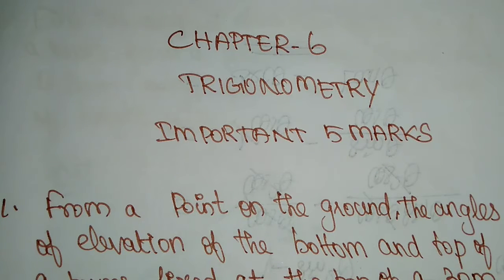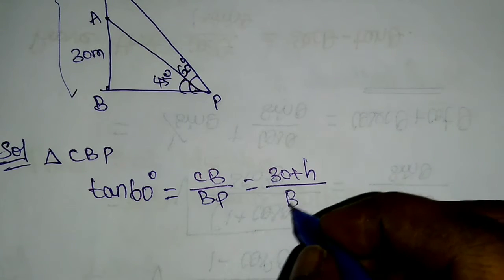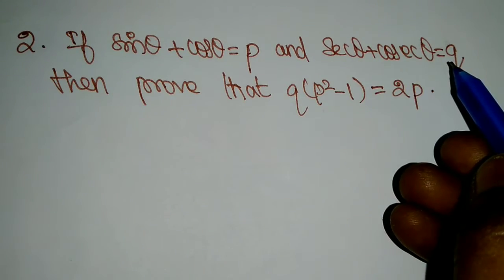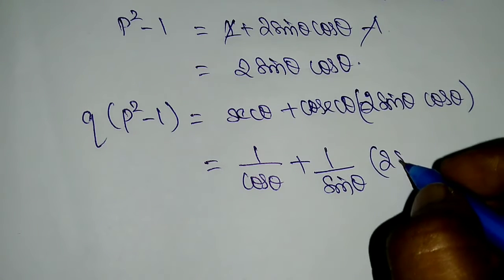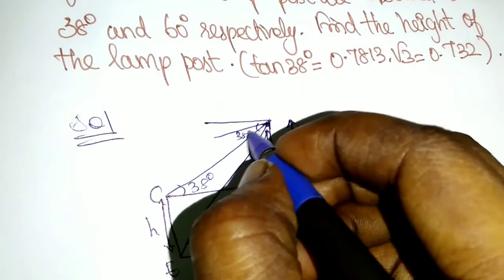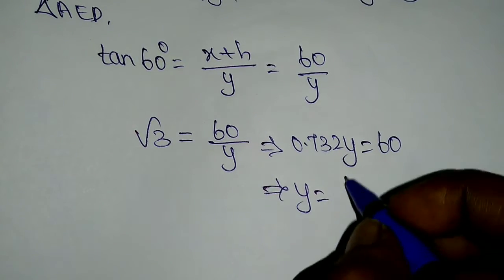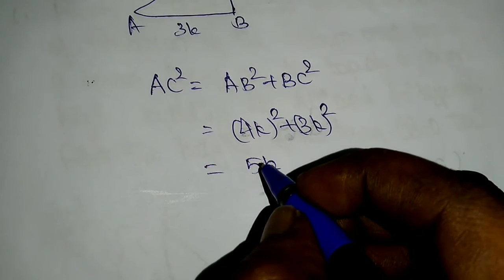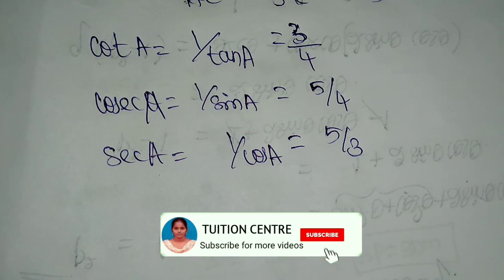10TH STD MATHS - CHAPTER 6 / IMPORTANT 5 MARKS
Hi Friends, Here We going to explain the 10th std maths (samacheer) for English medium according to NEW SYLLABUS 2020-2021. In this video,We explained the sixth chapter Table of Trigonometric Ratios,Complementary angle,Trigonometric identities,Angle of Elevation,Angle of Depression,Problem line of sight,distance between two distant objects,trigonometric ratios,The height or length of an objects involving Angle of Elevation and Depression and important Problems from examples and excercise.